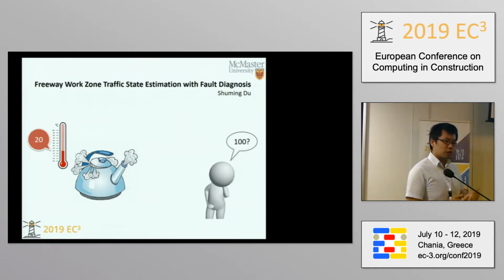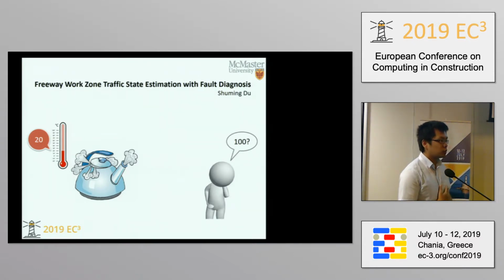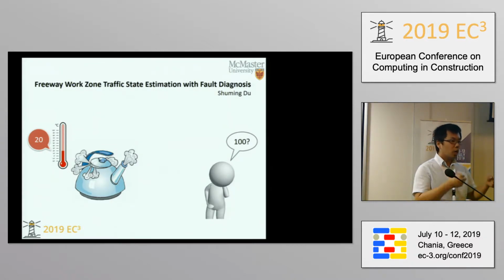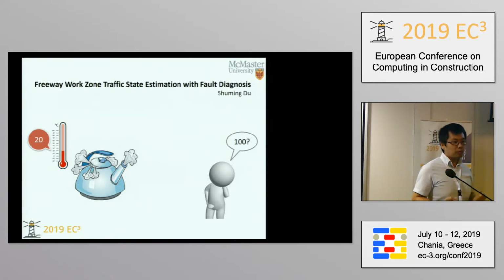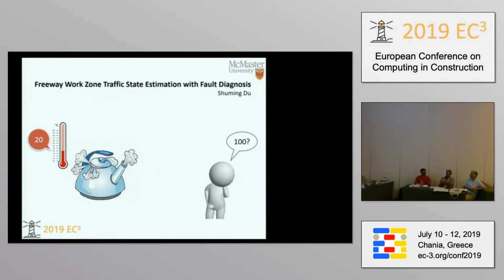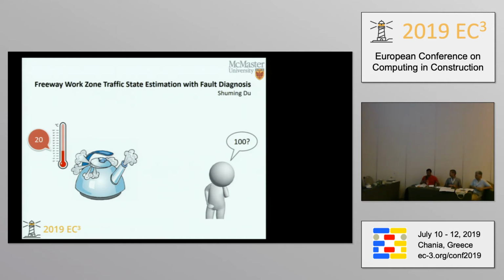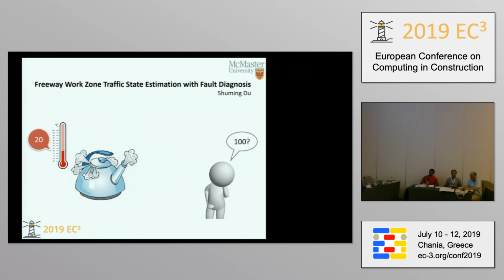2019 EC3 - Thesis in 3 - Shuming Du, McMaster University (Canada)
Freeway Work Zone Traffic State Estimation with Fault Diagnosis